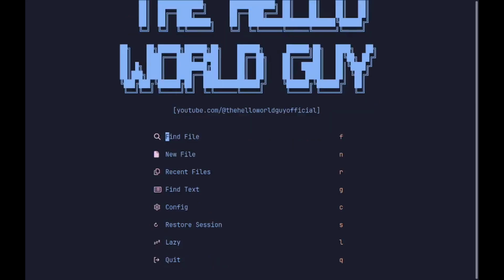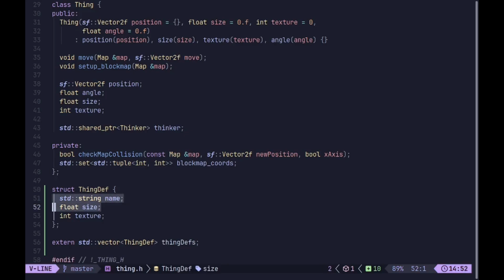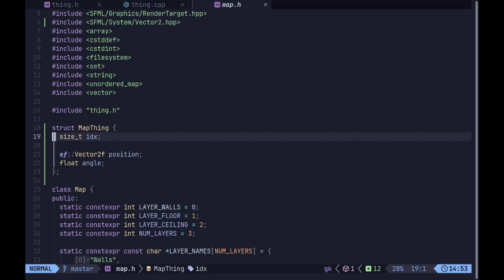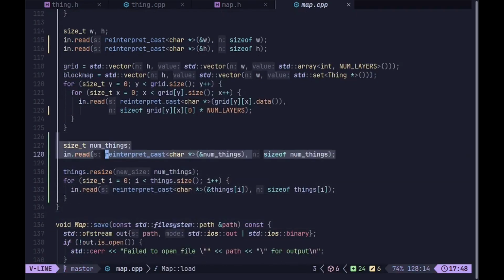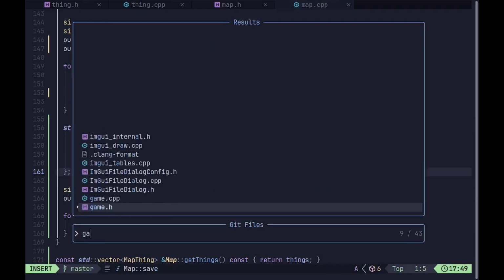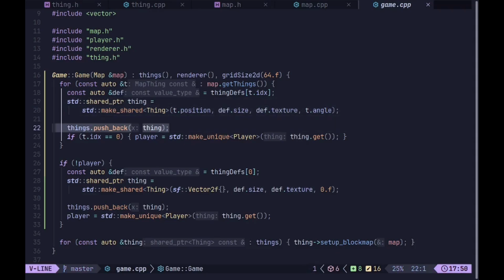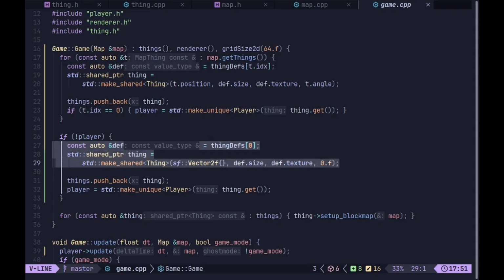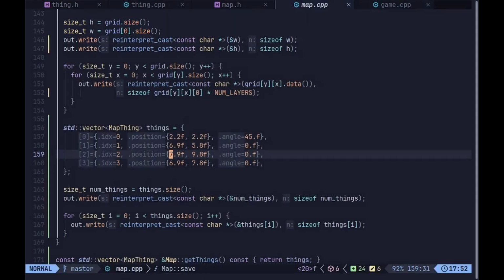Raycasting in C++ #44 | Loading and Saving Things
In this episode of our Raycasting Engine Series, we enhance our map editing capabilities by learning how to load and save Things (sprites) in our map files. This feature allows for greater flexibility and persistence in game design, enabling us to create more detailed and interactive environments.

🔧 Key Enhancements:

    Implement loading functionality for Things (sprites) from map files.
    Add saving functionality to persist Things in map files for consistent gameplay.
    Explore best practices in managing and storing game objects within map files.

Get ready to elevate your game development skills as we implement loading and saving functionalities for Things in our map files. Don't miss out on this essential episode! 🌟🚀